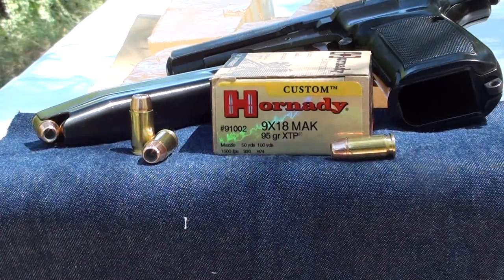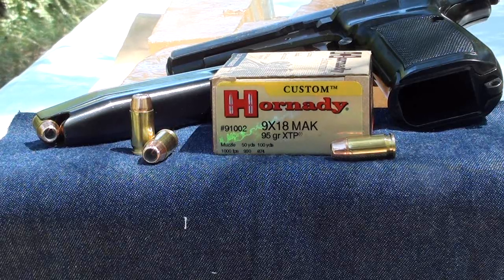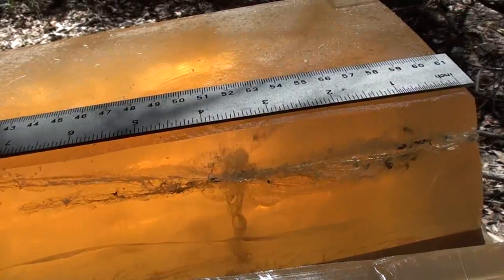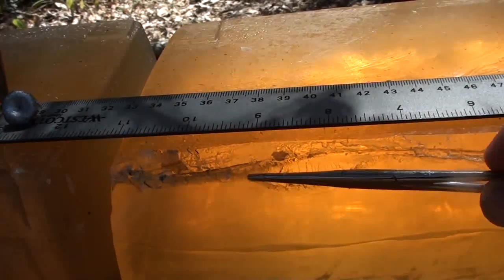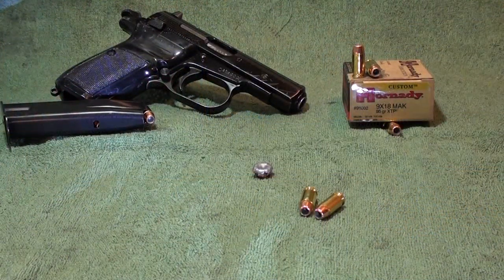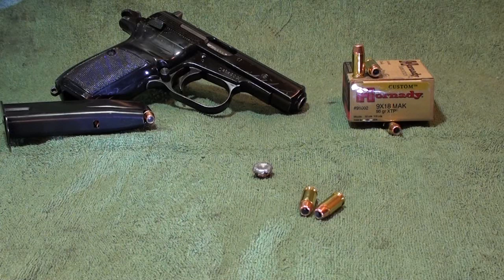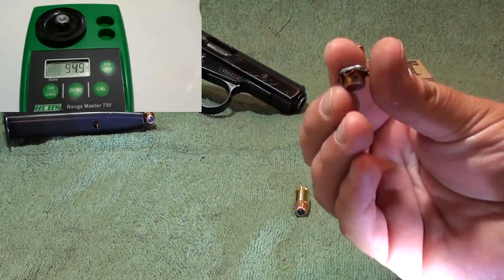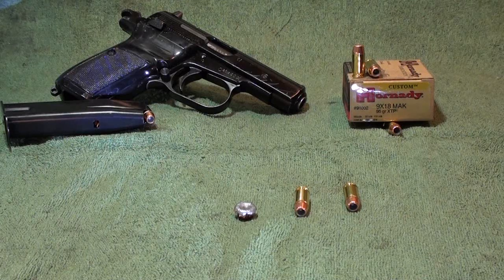9mm Makarov Hornady XTP ballistic gel test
9mm Makarov Hornady XTP ballistic gel test Product # 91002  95 grain hollow point. Fired out of my Military Surplus Czech police pistol CZ 82 thru four layers of denim (per IWBA ordnance gel testing protocol) into 10% calibrated ballistic gel. The rouns penetrated 12 3/4 in, expanded to .565 and retained weight was 94.9. Just a great round, performed very well. With these in your Makarov your well armed for sure!

Pistol:  9mm Makarov Czech Police CZ-82